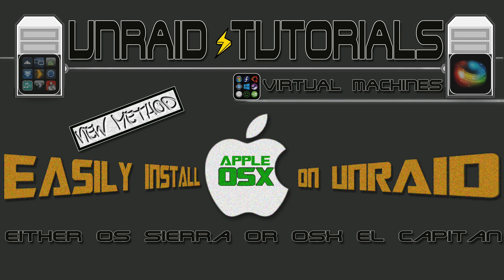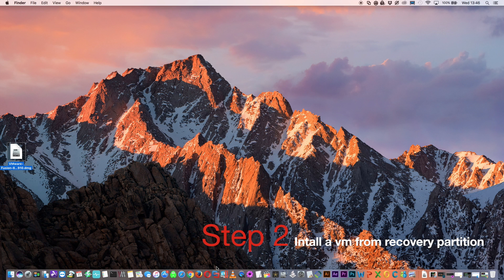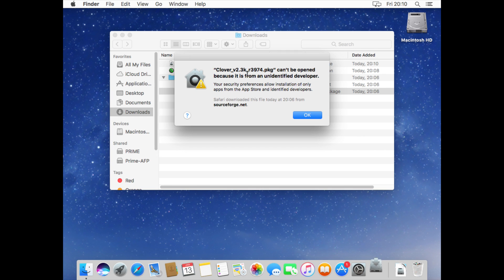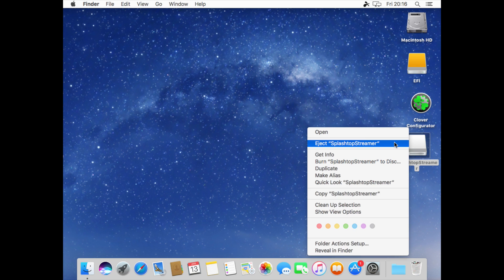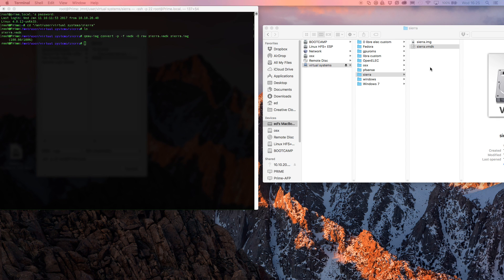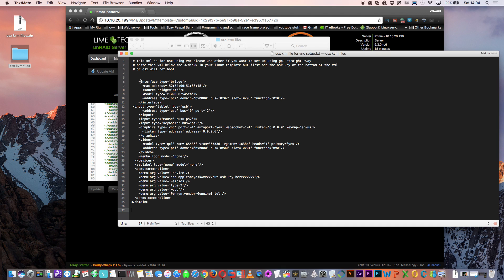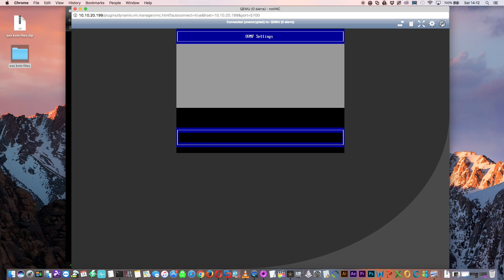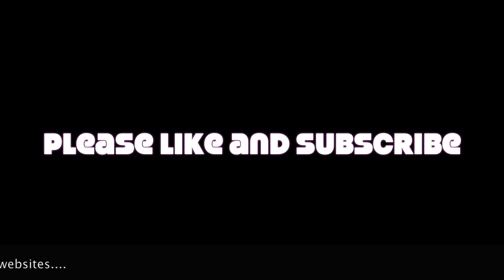The Newest, Easiest and Best way to install OSX Sierra on KVM with unRAID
IMPORTANT If using 10.12.4 You must ALSO install the fake smc kext and the steps in this video as well
This tutorial is the newest and easiest way to install apple OSX on KVM. In this video, we use KVM on unRAID.
This method doesn't require you to even prepare install media! And no more frustrating issues with the VNC mouse
during install and use. The bootloader used is clover and works perfectly with Sierra or El Capitan.

Information :-

Vmware trial download from here

Splashtop desktop download from here

All files used in the tutorial download this zip file to your desktop.

Command used to convert vmdk to raw

qemu-img convert -p -f vmdk -O raw sierra.vmdk sierra.img

The creators of clover bootloader and dreadkopp for his build.